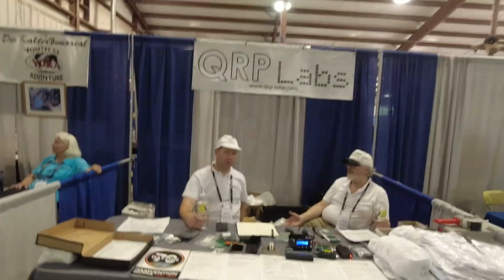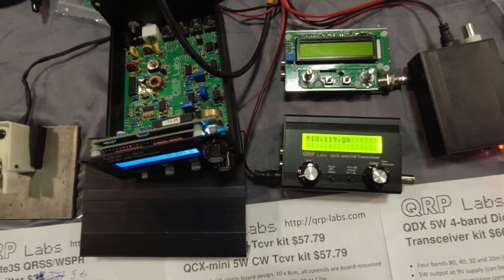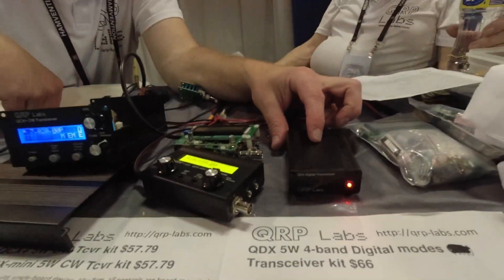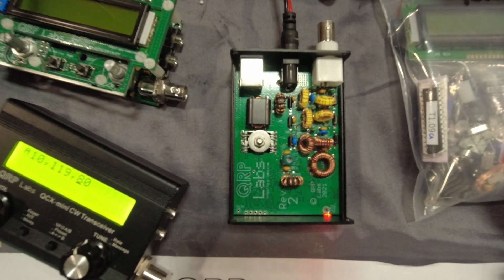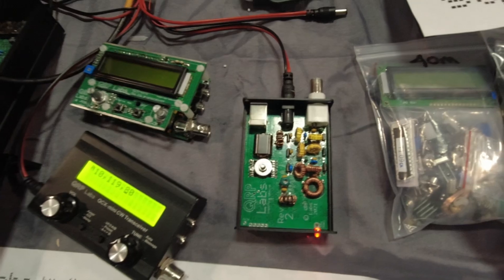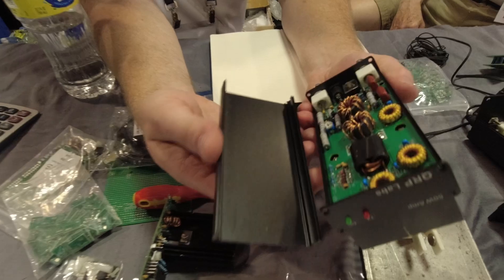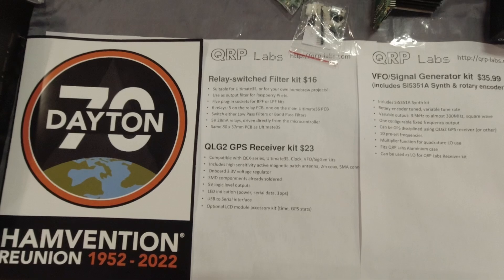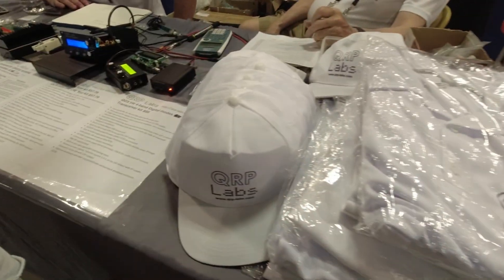QRP Labs Dayton Hamvention 2022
A look at some awesome kits from QRP Labs at Dayton Hamvention 2022